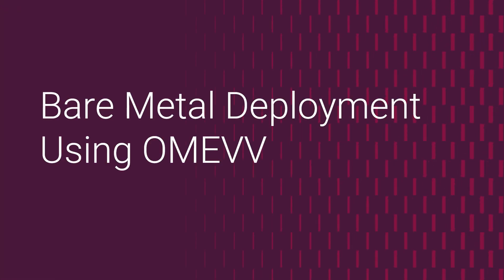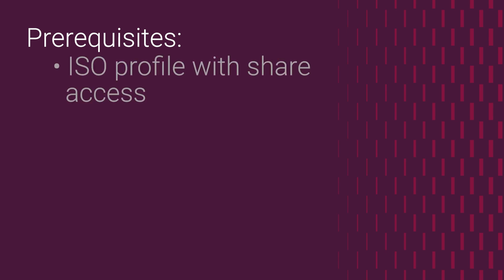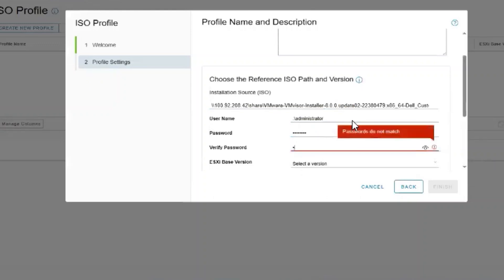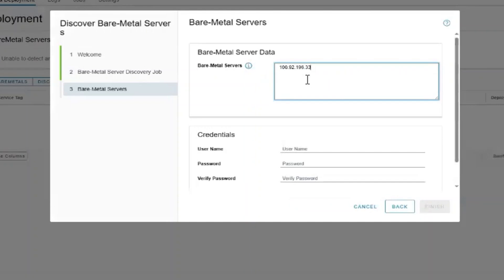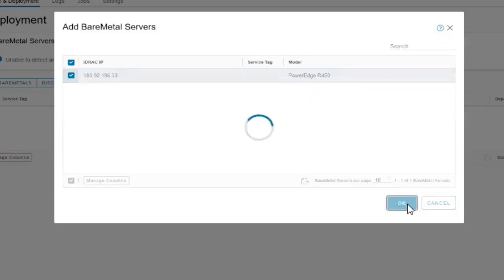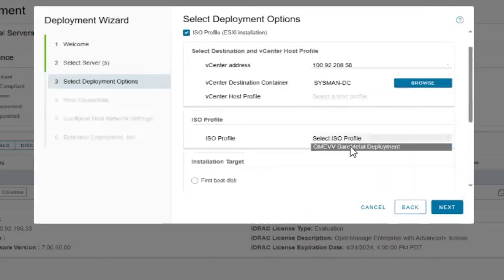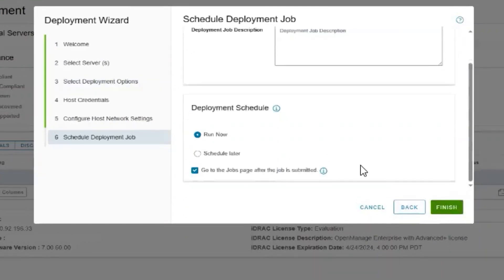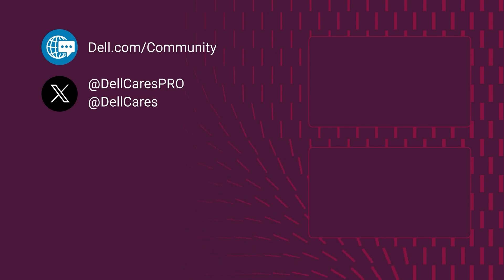Bare Metal Deployment Using OpenManage Enterprise Integration for VMware vCenter (OMEVV)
Here's how to discover bare metal servers and deploy an ISO using OpenManage Enterprise Integration for VMware vCenter (OMEVV).